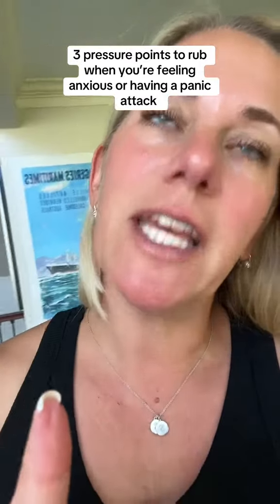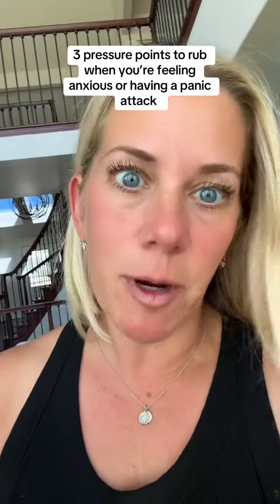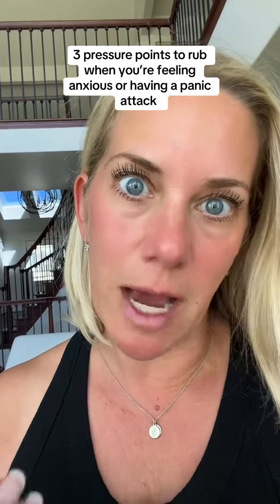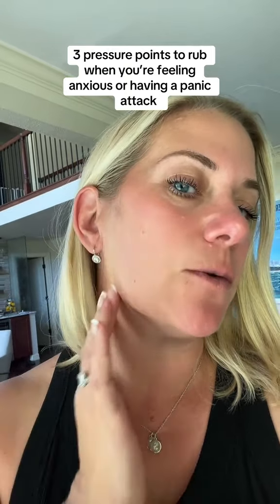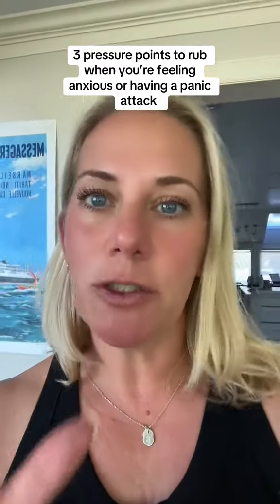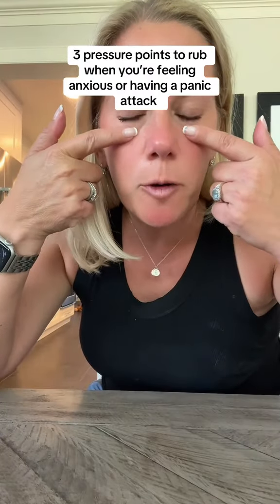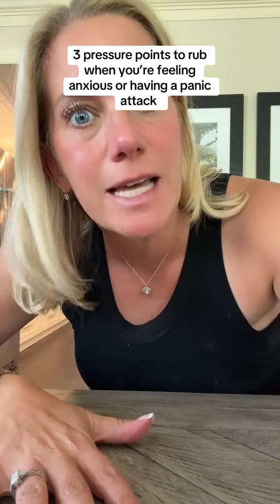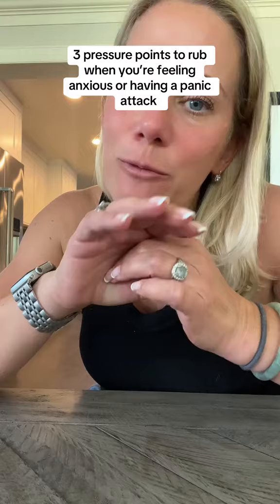These three pressure points are going to help you when you are feeling anxious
You can join my FB group or Follow Me for More Tips on Anxiety: